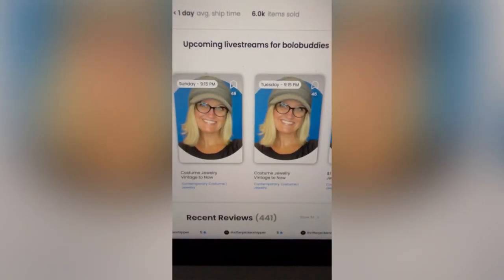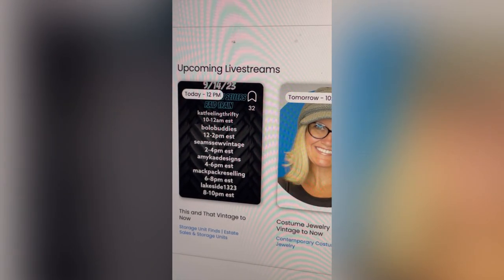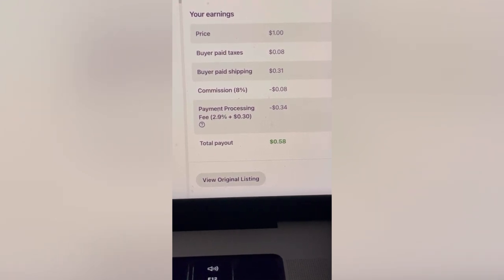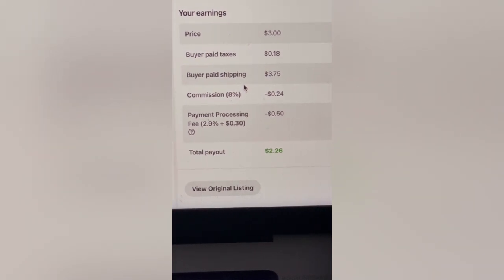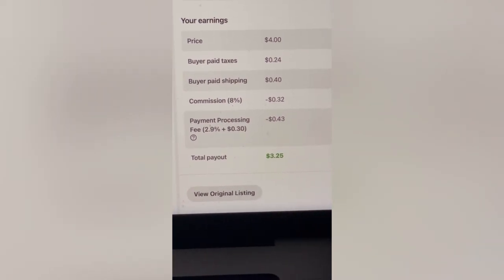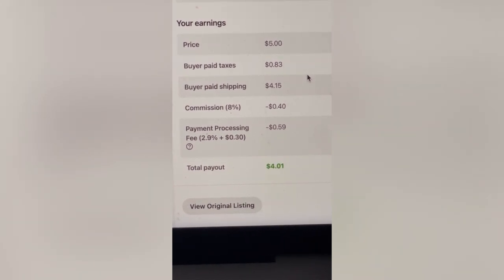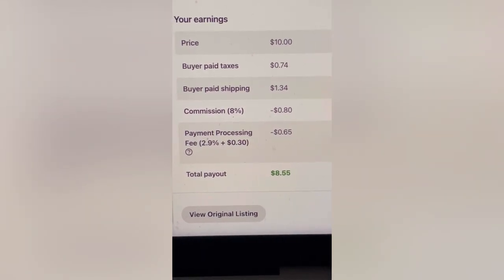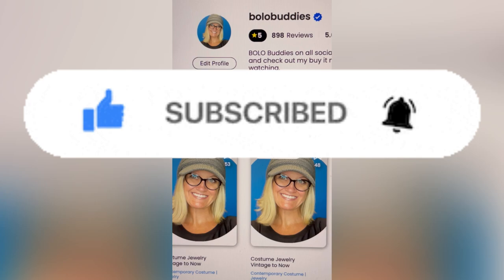Sells for $1 on Whatnot How Much Do I Make? Whatnot Fees Selling on Whatnot in 2023